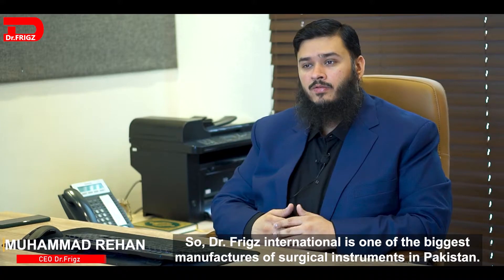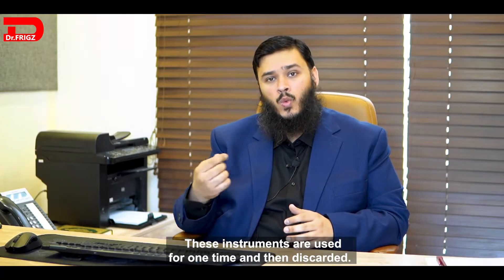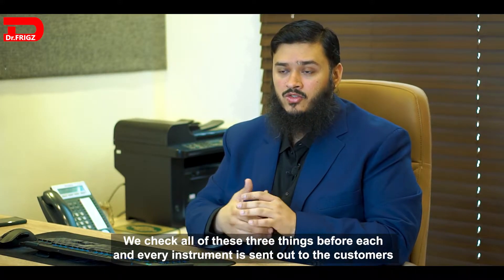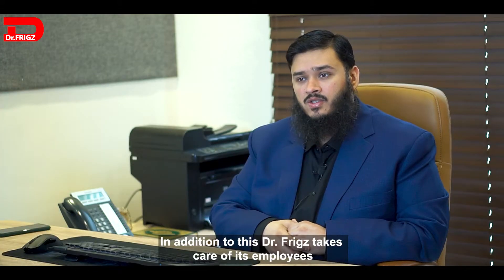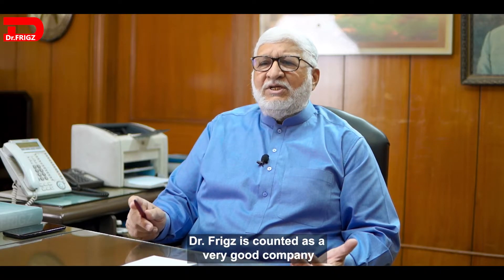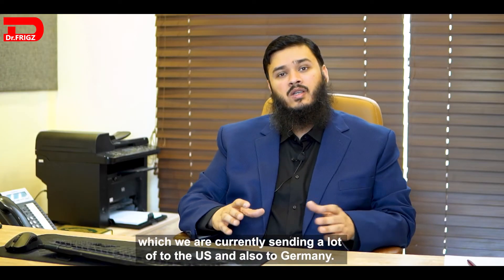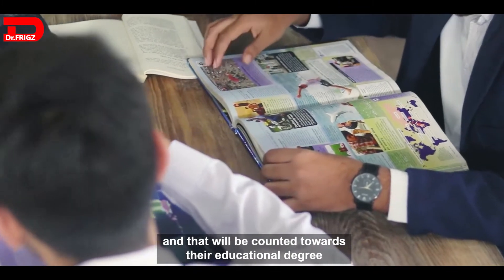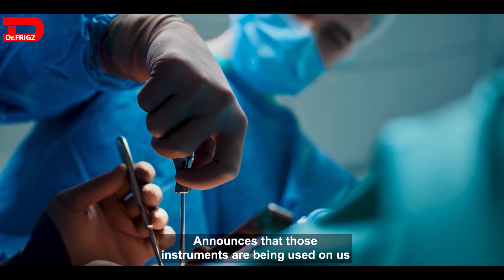Dr. FRIGZ Surgical Instruments Manufacturing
Explore the manufacturing facility of Dr. Frigz International in a documentary-like style. Learn about the different methodologies, production techniques & management mindsets, that are employed in the manufacturing of Quality Surgical Instruments at Dr. Frigz. Take a tour of our facility and learn more about how we manufacture instruments that help save thousands of lives each year.